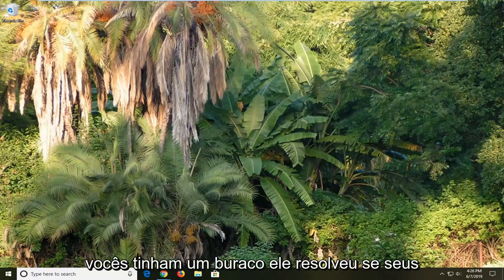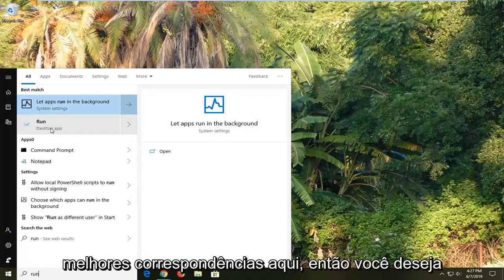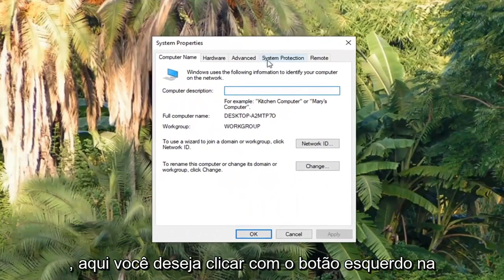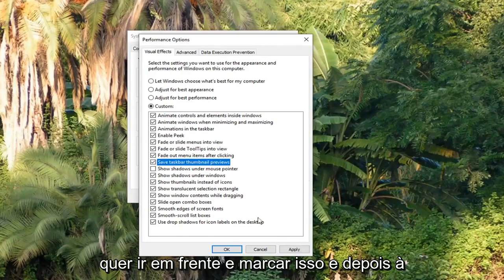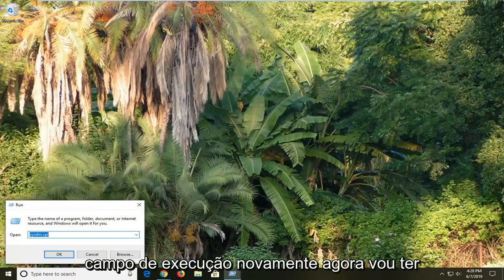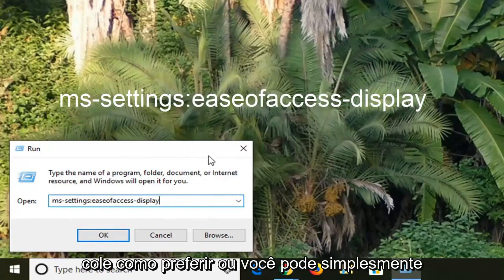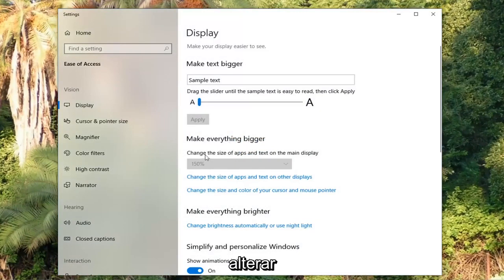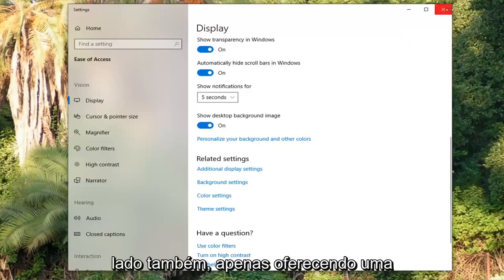Como resolver erro de ícones danificados do Windows 11/10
Ícones não aparecem corretamente no Windows 10 Search FIX [Tutorial]

Execute: ms-settings:easeofaccess-display

Alguns usuários do Windows 10 estão lutando para resolver um problema estranho em que todos os ícones do Microsoft Office não são exibidos ao procurar um aplicativo específico usando o menu Iniciar. A maioria dos usuários afetados está relatando que o ícone é exibido corretamente ao navegar manualmente para o aplicativo usando o menu Iniciar, mas não ao usar a função de pesquisa. O problema parece ser exclusivo do Windows 10.

Problemas abordados neste tutorial:
icones nao aparecem windows 10
ícones não aparecem no windows 10 da barra de tarefas
icones nao funcionam windows 10
ícones não respondem windows 10
ícones não aparecem
ícones de computador não aparecem
ícones não são exibidos corretamente windows 10
ícones não são exibidos no Windows 10 da barra de tarefas